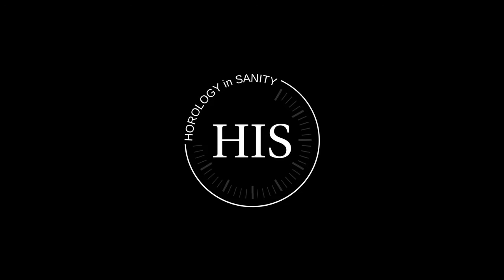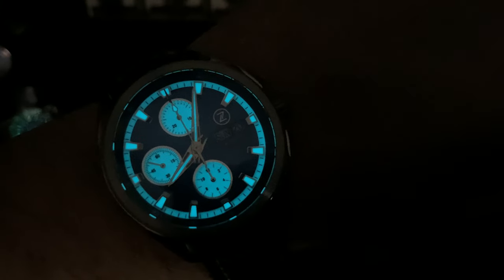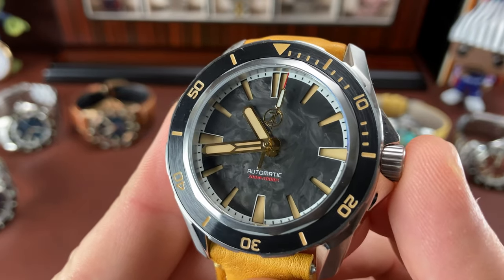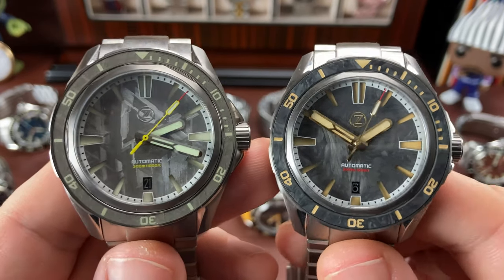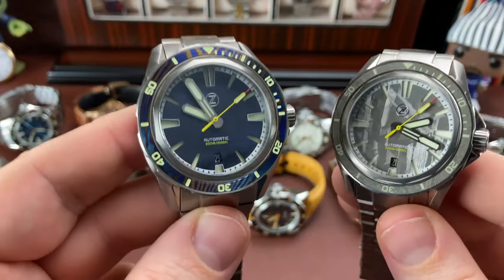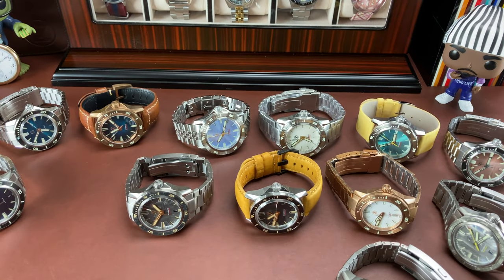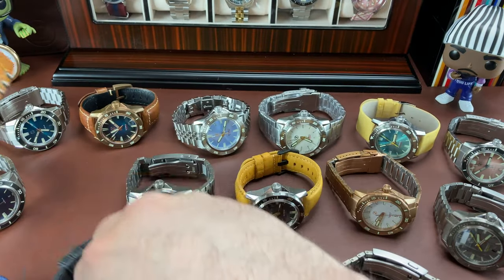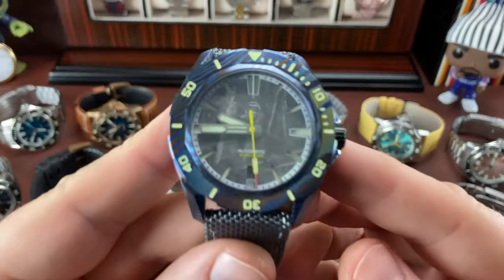SOTC: Zelos Watches (Part 4) 👀 Rare Swordfish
What is up, my watch friends?!?  So, check this out…I hope you’ve enjoyed my Zelos SOTC series so far!  Today is the last installment and is a continuation of my last video that solely showcased Swordfish.  Today we’re going to look at rare Zelos, talk about modding them, and check out a few hard-to-find Zelos that I’d love to add to my collection.

Watch this whole video or choose a chapter below to jump to a watch you’ve been wanting to check out:

00:00 Zelos SOTC
00:46 Zelos ZX Chronograph (custom 1 of 1)
1:37 Zelos Swordfish Forged Carbon on Nixon strap
2:31 Zelos Swordfish Titanium Forged Carbon on bracelet
3:52 Zelos Swordfish Titanium Gray Meteorite with Meteorite bezel
4:28 Zelos Swordfish Titanium Blue Meteorite with Blue Timascus bezel
6:55 Zelos Swordfish Titanium Gray Meteorite with Yellow Timascus case
8:25 Zelos Swordfish Mokume Gane Black Sand with modded Kintsugi dial
11:31 Zelos Swordfish Gray Meteorite with Blue Timascus case
12:29 Zelos Swordfish Bronze Black Meteorite
15:30 1000 Sub Giveaway Announcement!!